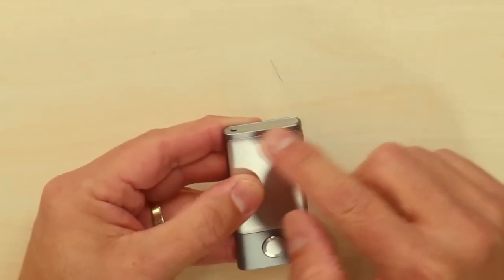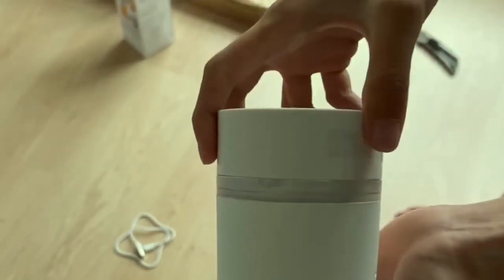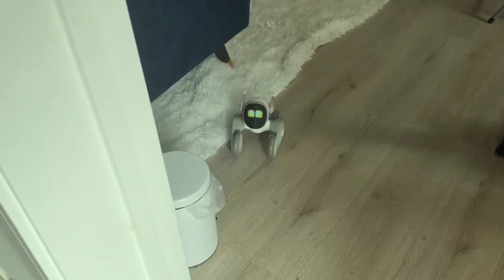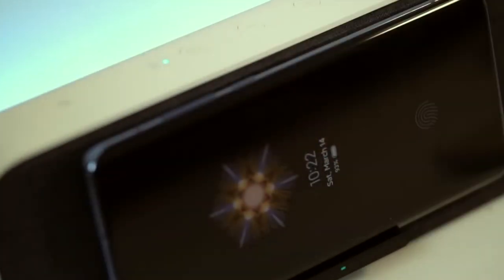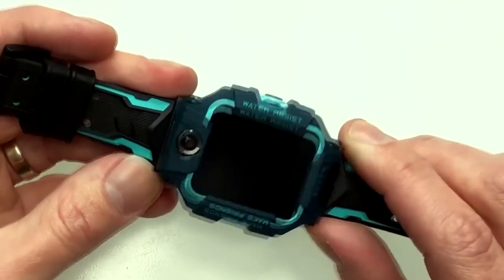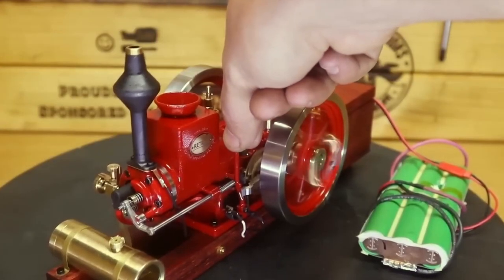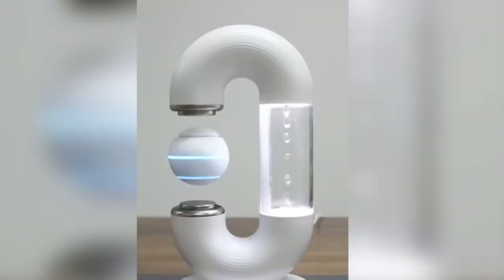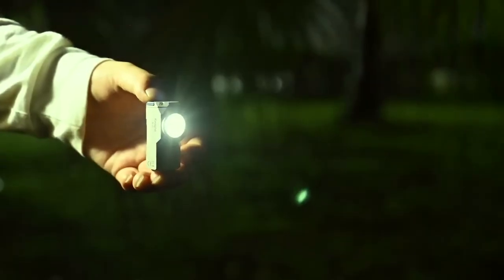AliExpress Finds: Top 10 Must-Have Products You Didn't Know You Needed!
Congratulations, friends! Today we have prepared something special for you - our new video about the most interesting and coolest products from AliExpress. As always, these are our personal choices, and we're sure you'll want to have these items in your life!
Register with LetyShops and receive cashback of up to 20% of your purchases and an additional $$ for the first purchase!
1. Touch Pad
2. Blender Xiaomi
3. Robot dog
4. Smart keyboard with screen
5. Charger with column
6. A smart watch for a child
7. Internal combustion engine
8. Tactical pen
9. Air purifier
10. Super flashlight